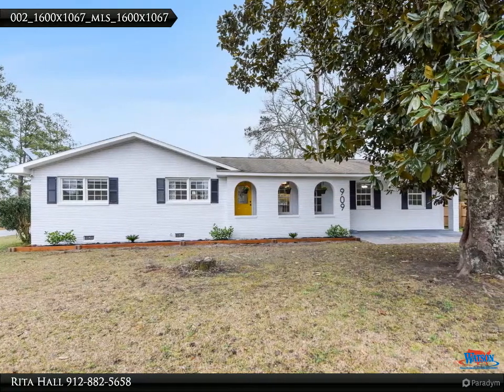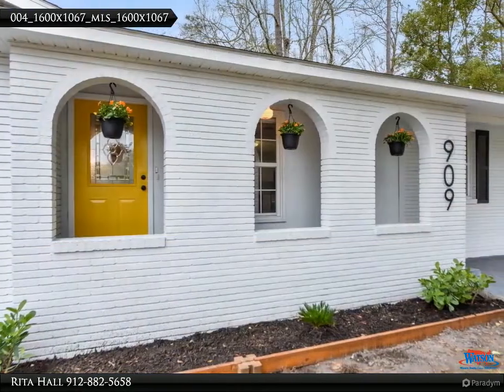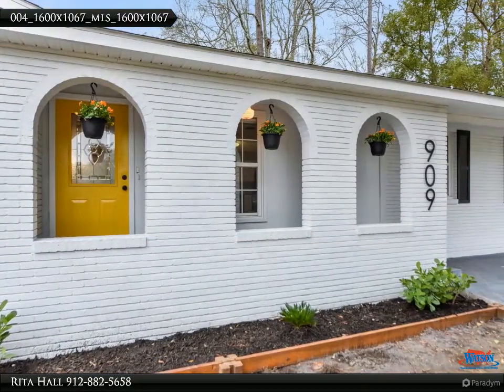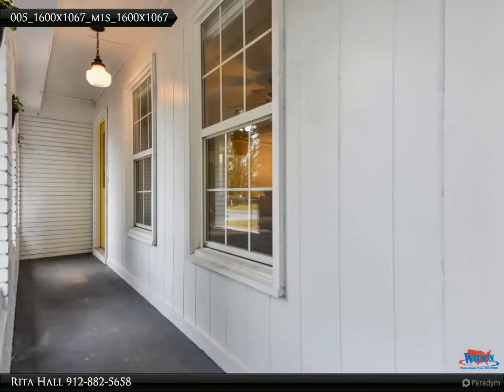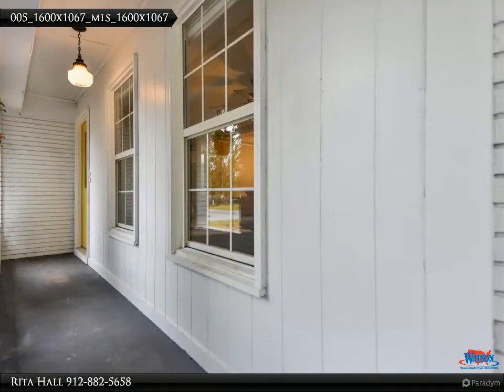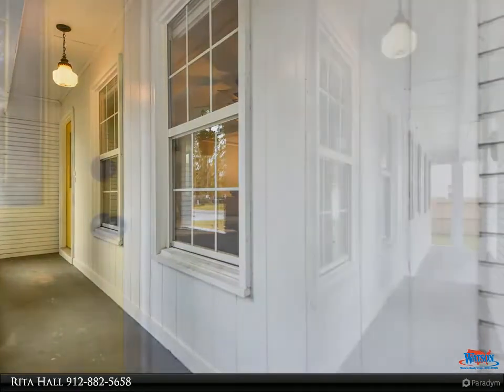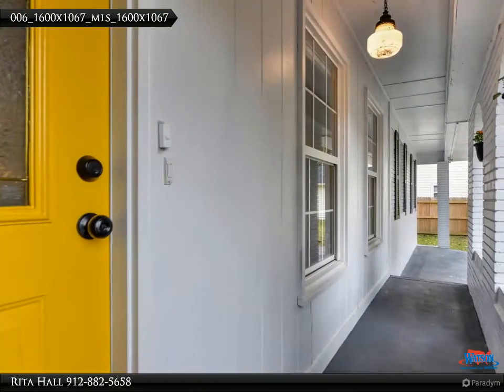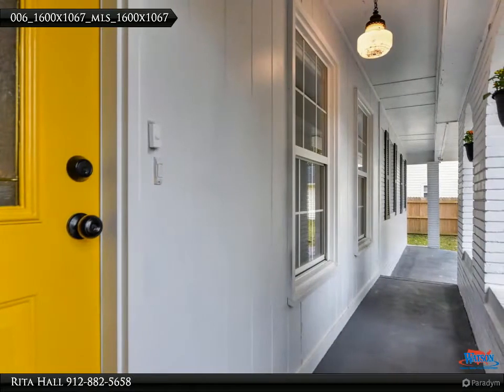909 Clarks Bluff Road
Modern Farmhouse style brick bungalow just minutes from the heart of Kingsland! Grey toned wood grain vinyl plank flooring throughout the home except for the bedrooms. Black hardware, hinges and lantern style fixture over the dining area that open through double french doors to an open patio. The charming front porch has hanging retro pendant light and arched window openings. Kitchen is open to the living room with pass through to dining room and breakfast bar. Other kitchen features include black granite composite sink, country white cabinets, stainless appliances. The 140 +/- square foot laundry room has a water softener and open shelf pantry. Large corner lot has double carport in the back and extra concrete pad-perfect for firepit. Save money on your water bill- home is on well and septic. Just 15 minutes to Kings Bay ,apx 4 miles to Chick-Fil-A and apx 5 miles to boat ramp at St. Mary's River

Rita Hall
Watson Realty Corp